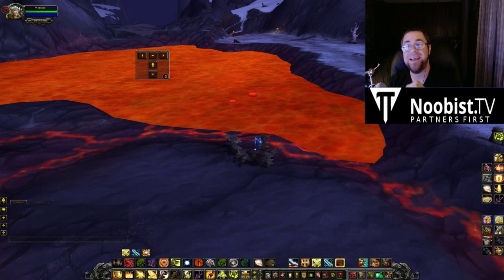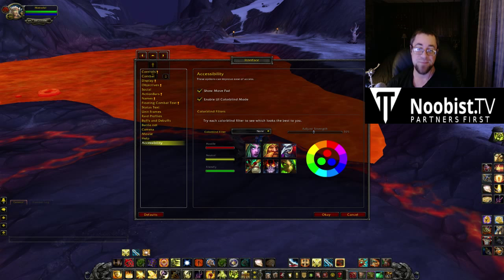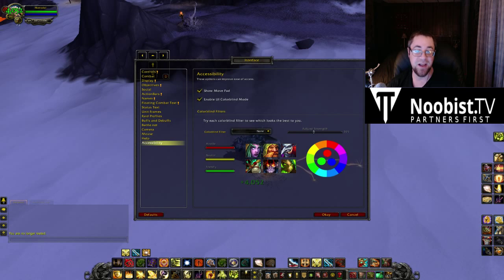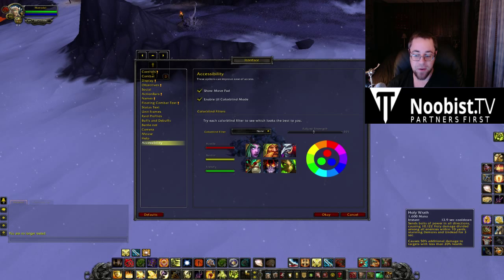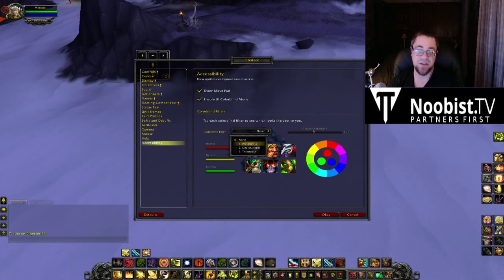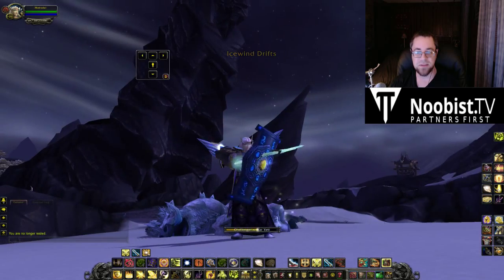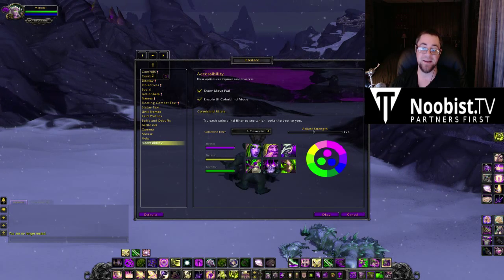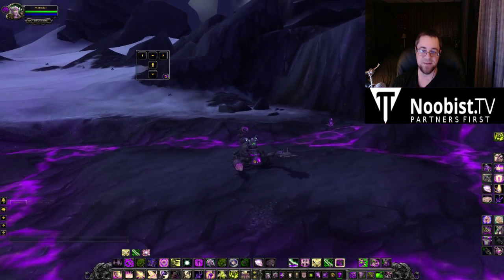Accessibility: Color Blind Options + Mouse Movepad! - 6.1 WoW PTR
Metro checks out the 6.1. WoW PTR and explores the new Accessibility interface option tab, which features Colorblind options for Protanopia, Deuteranopia, and Tritanopia - as well as the mouse move pad!